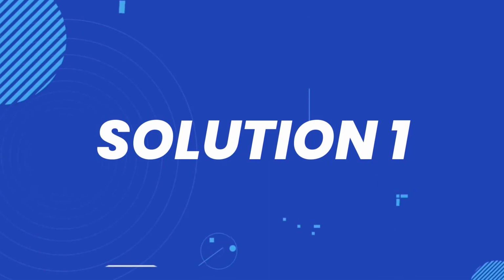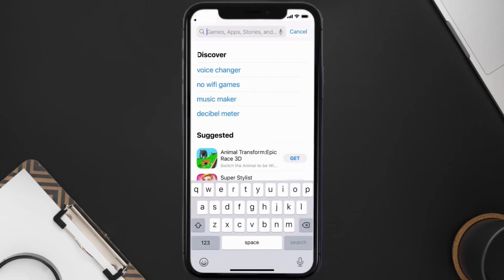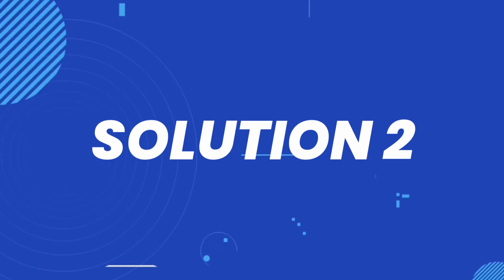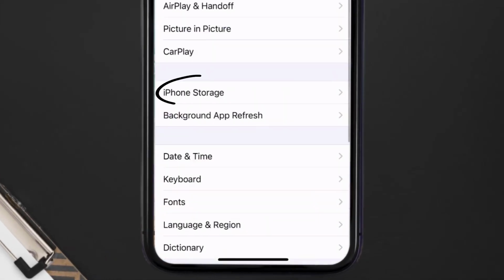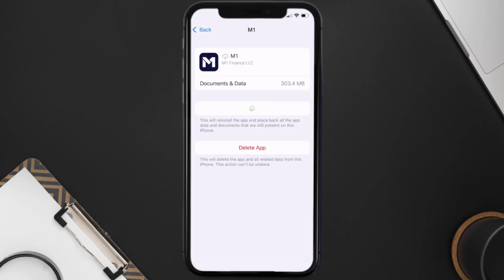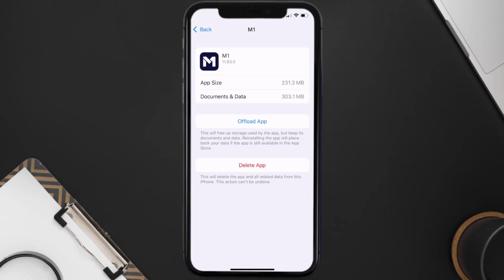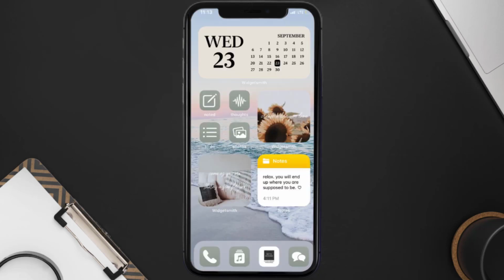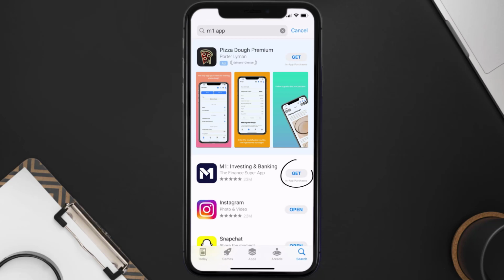M1 App Not Working: How to Fix M1 Banking App Not Working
In this video, I'll show you How to Fix M1 App Not Working. This is the easiest and fastest way to Fix M1 Banking App Not Working. Make sure you watch until the end of this video to find out How to Fix M1 Banking App Not Working on ios. These methods work on iOS 11 as well as iOS 12, iOS 13, iOS 14, iOS 15 and iOS 16. Hope you enjoy!

Video Parts:
00:00 Intro: How to Fix M1 App Not Working
00:07 1.Solution: Update M1 Banking App
00:27 2.Solution: Clear M1 App cache files
00:57 3.Solution: Delete and Reinstall M1 Banking App
01:19 Outro: Ending